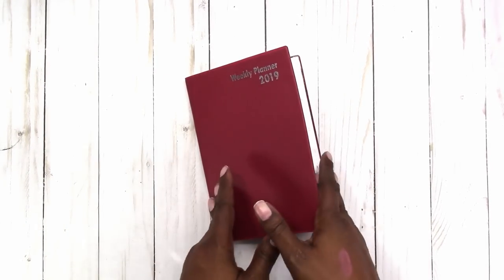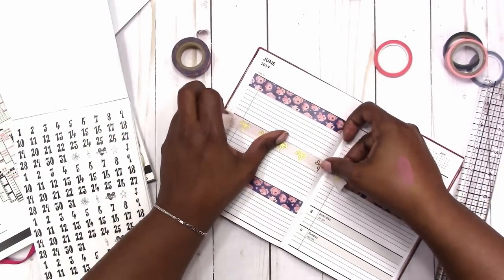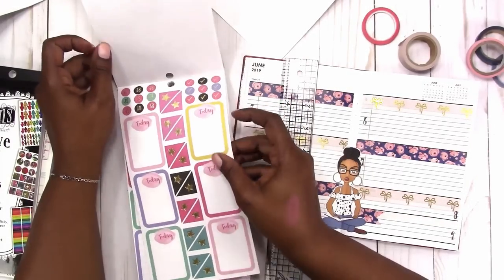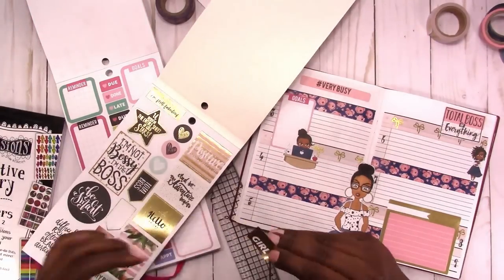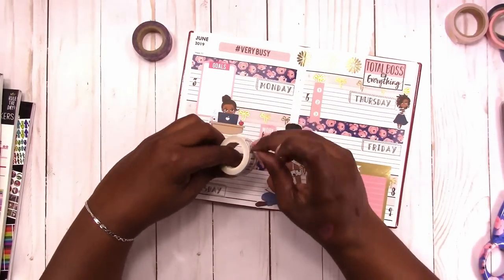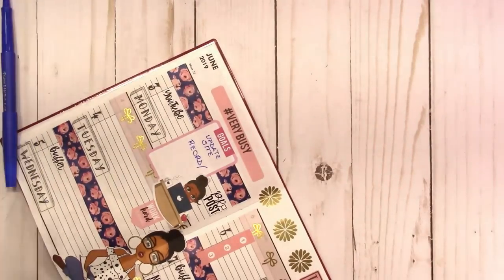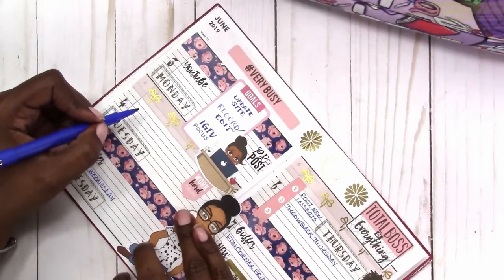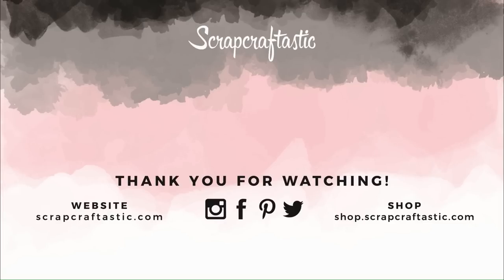DOLLAR TREE PLANNER Social Media Weekly PLAN WITH ME Week 23 - Scrapcraftastic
Rachelle